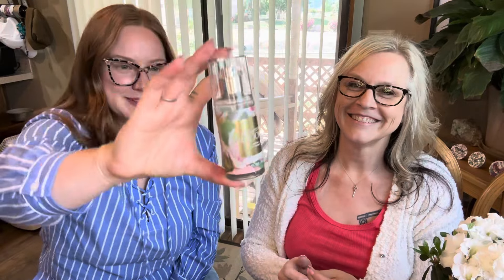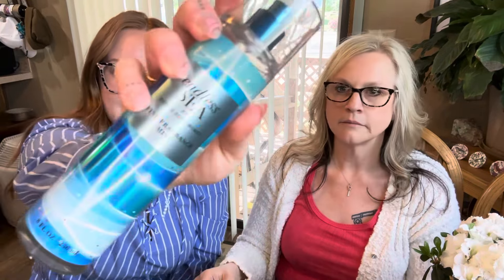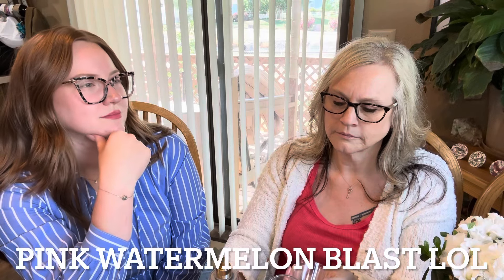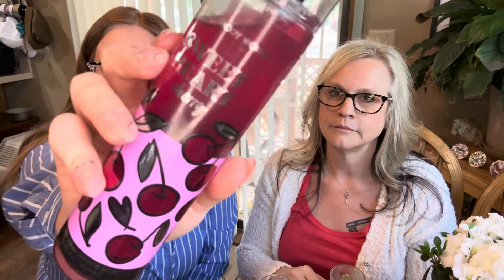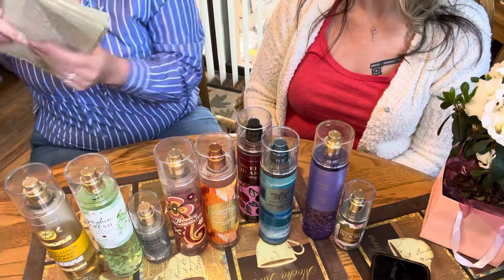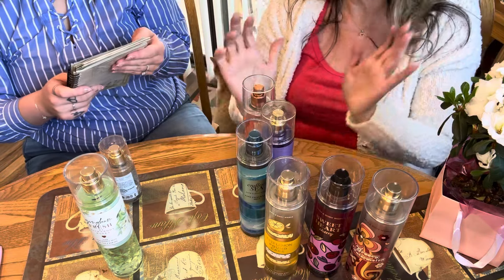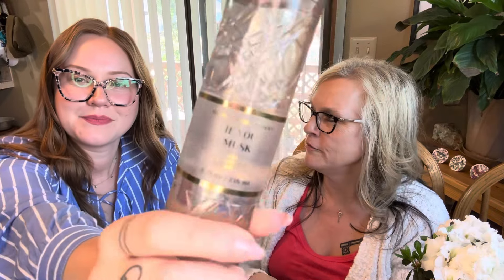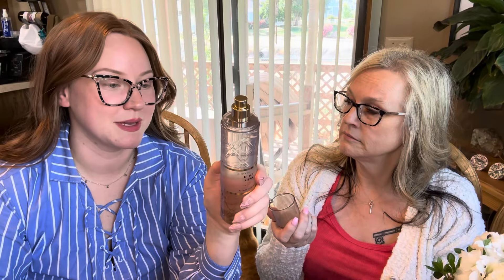Mom Rates My Favorite Bath and Body Works Summer Scents!!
We had so much fun!
Mom rates my favorite summer scents!

Mom’s Rating:
Brightest Bloom
Fresh Cut Lilacs
Endless Sea
Sweetheart Cherry
Calypso Clementine
Groovy Watermleon
Dressed in White
Gingham Fresh
Iced Lemon Poundcake

My Rating:
Groovy Watermelon
Sweetheart Cherry
Iced Lemon Pound Cake
Brightest Bloom
Fresh Cut Lilacs
Dressed in White
Endless Sea
Calypso Clementine
Gingham Fresh